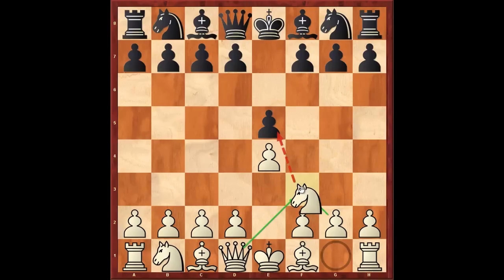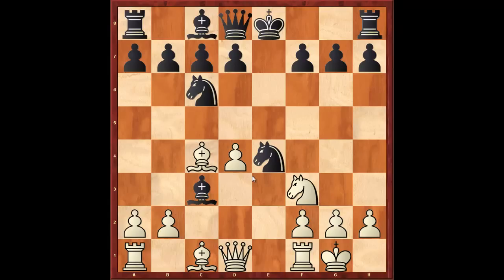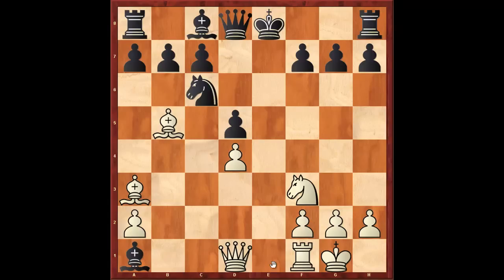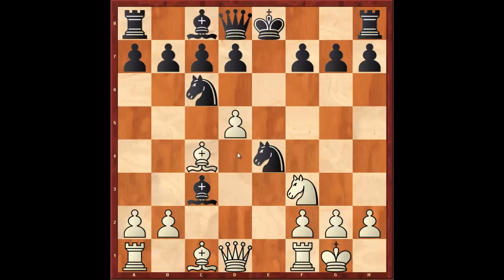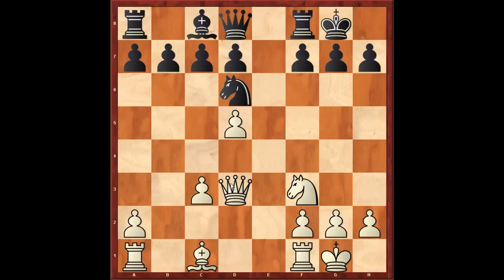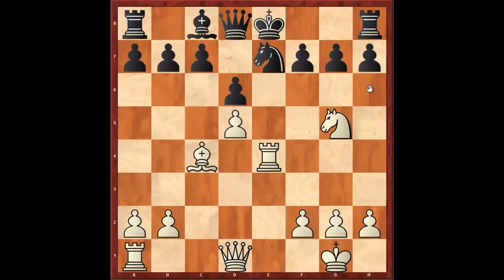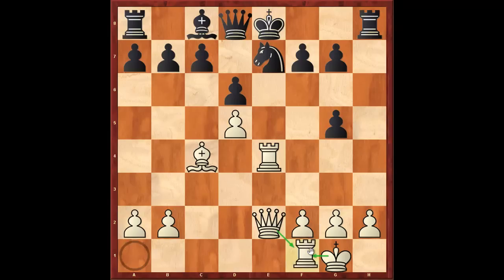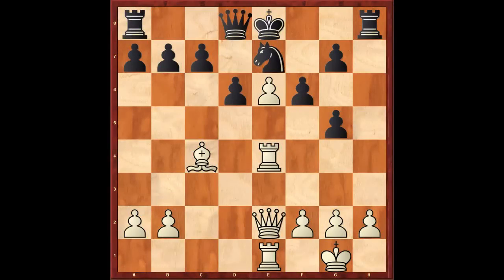Chess Openings: The Moller Attack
The Moller Attack

Main line (Greco Attack), position after 7...Nxe4
In the main line (Greco Variation) White plays 4.c3 in preparation for the central advance d2--d4. Black can try to hold a strong point in the center at e5 with 4...Qe7 or he can counterattack with 4...Nf6. The center-holding line can continue 4...Qe7 5.d4 Bb6 6.0-0 d6 7.a4 a6 8.h3 Nf6 9.Re1 0-0.
The more aggressive 4...Nf6 was first analyzed by Greco in the 17th century. In the Greco Attack White uses a major piece sacrifice to create a trap. Play continues:
4. c3 Nf6 5. d4 exd4 6. cxd4
White can also try 6.e5, a line favoured by Evgeny Sveshnikov,[2] when play usually continues 6...d5 7.Bb5 Ne4 8.cxd4 Bb6, with approximate equality. Instead, White has a gambit alternative in 6.0-0, which Graham Burgess revived in the book 101 Chess Opening Surprises; the critical line runs 6...Nxe4 7.cxd4 d5 8.dxc5 dxc4 9.Qe2. The other alternative 6.b4 is refuted by the strong piece sacrifice 6...Bb6 7.e5 d5 8.exf6 dxc4 9.b5 0-0! according to Jeremy Silman.[3]
6... Bb4+ 7. Nc3 Nxe4 (see diagram)
Greco encouraged an attack on White's a1-rook with 8.0-0, allowing 8...Nxc3!? (9.bxc3 Bxc3? 10.Qb3. Now if Black takes the rook with 10...Bxa1, White wins the black queen with 11.Bxf7+ Kf8 12.Bg5 Ne7 13.Re1. This trap is now well-known, and Black can avoid it by playing 10...d5, or earlier, 8...Bxc3.) After 8...Nxc3 9.bxc3, best for Black is 9...d5! 10.cxb4 dxc4 11.Re1+ Ne7 12.Qa4+! Bd7 13.b5 0-0 14.Qxc4 Ng6!
In 1898 the Møller Attack revived this line; Danish player Jørgen Møller published analysis of the line in Tidsskrift for Skak (1898). In the Møller Attack White sacrifices a pawn for development and the initiative:
8. 0-0 Bxc3! 9. d5 (9.bxc3 and 9.Qc2 are both fine alternatives) Bf6
9...Ne5 is also interesting; a possible continuation is 10.bxc3 Nxc4 11.Qd4 f5 12.Qxc4 d6.
10. Re1 Ne7 11. Rxe4 d6 12. Bg5 Bxg5 13. Nxg5 h6!?
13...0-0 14.Nxh7! is considered to lead to a draw with best play, although Black has many opportunities to go wrong.
14. Bb5+
After 14.Qe2 hxg5 15.Re1 Be6! 16.dxe6 (White also can try 16.Qd2 c6! 17.dxe6 f6 18.Bd3 d5 19.Rg4 Qc7 20.h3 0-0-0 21.b4, attacking) 16...f6 17.Re3 c6 18.Rh3 Rxh3 19.gxh3 g6 it is doubtful that White has compensation for the sacrificed pawn, according to Grandmaster Larry Kaufman; 14.Qh5 0-0 15.Rae1 Ng6! also favors Black.
14... Bd7 15. Qe2 Bxb5 16. Qxb5+ Qd7 17. Qxb7
17.Qe2 Kf8 wins a second pawn.
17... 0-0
and Black is at least equal.
If White does not want to gambit material, instead of 7.Nc3 he can play 7. Bd2, which can continue 7... Bxd2+ (Kaufman recommends 7...Nxe4!? 8.Bxb4 Nxb4 9.Bxf7+ Kxf7 10.Qb3+ d5!? [10...Kf8 11.Qxb4+ Qe7 12.Qxe7+ Kxe7 is safer, reaching an equal endgame] 11.Ne5+ Ke6! 12.Qxb4 c5!?) 8. Nbxd2 d5 9. exd5 Nxd5 10. Qb3 Nce7 (10...Na5 is an alternative, inviting a repetition of moves after 11.Qa4+ Nc6 [threatening 12...Nb6] 12.Qb3 Na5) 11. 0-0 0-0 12. Rfe1 c6. In this position White has more freedom, but his isolated d-pawn can be a weakness. Note: 7.Nd2 is also a viable choice of move for white, although this still only offers approximate equality. It has not been a popular choice among human players, but it seems to be recommended by computer engines.